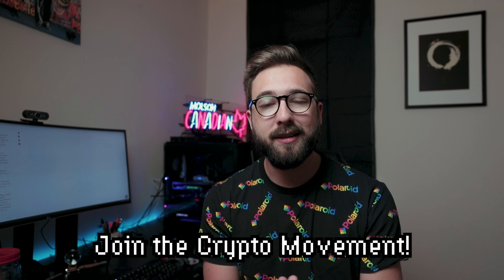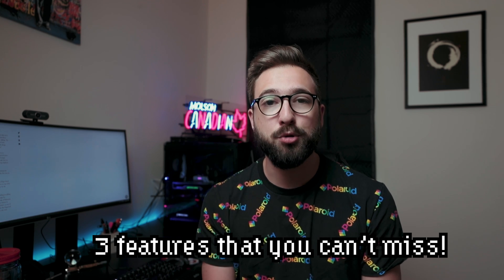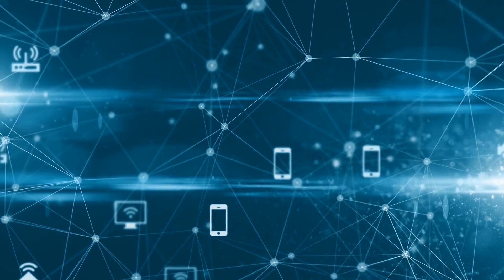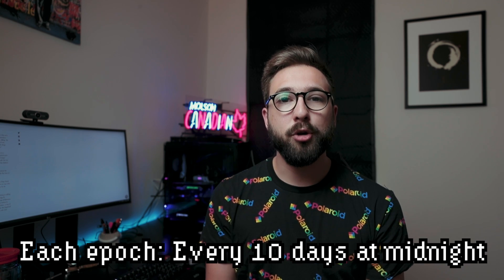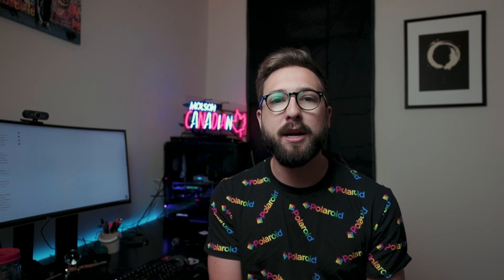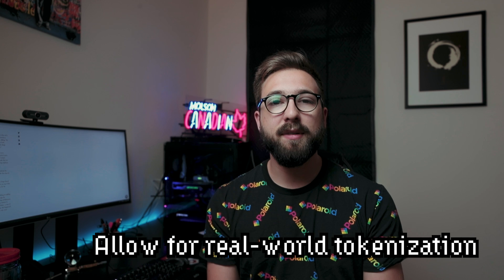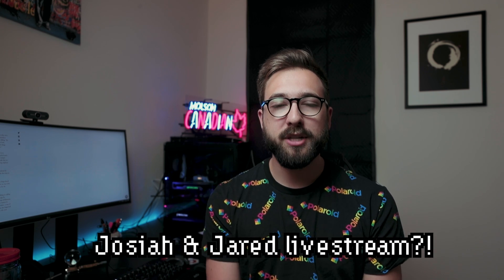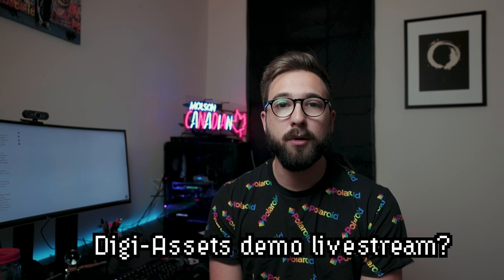DigiByte $DGB Has THREE Secret Weapons! (New Features & Updates)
DigiByte is a blockchain platform that has a rabid fanbase, and the technical quality to back it up. DigiByte is the 'longest' blockchain network of all time, with the DGB cryptocurrency being exchanged at one of the fastest rates around. DigiByte is bringing Digi-Assets, Digi-ID, and Odocrypt consensus to the mix to become ASIC-resistant and more enterprise/dapp friendly. Digibyte 2019 roadmap items are already shaping up, and they could be the secret weapons Jared Tate and co. need to really make a big splash in the years to come.

TIMESTAMPS:
Intro 1:10
Odocrypto 2:15
Digi-Assets 6:40
Digi-ID 11:12
The question of the Day 13:48

🎁 BTC: 3KvKTW42fa8uzejSAXJuYKcw4iu9ao6aek
🎁 ETH: 0x6b7d8DC93556ab8bC9f35f0028Ab01586746DBCd
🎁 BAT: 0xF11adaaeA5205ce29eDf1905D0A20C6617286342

For lack of a better option for dapps and smart contracts, Ethereum has long since dominated this aspect of crypto. Digibyte smart contracts with Solidity would really change that entire game. Bitcoin has smart contract support with RSK Rootstock, but very few use it. Will Digibyte dapps be any different?